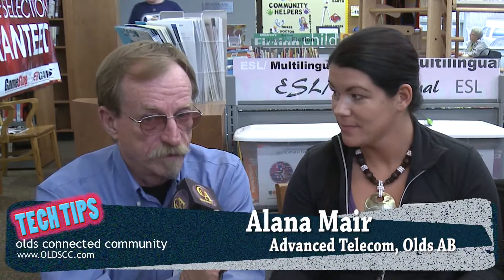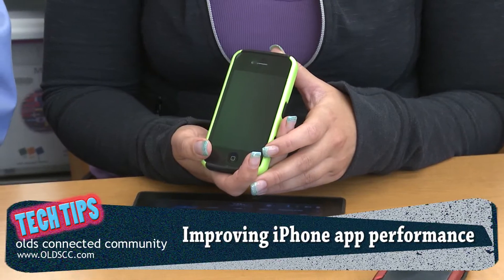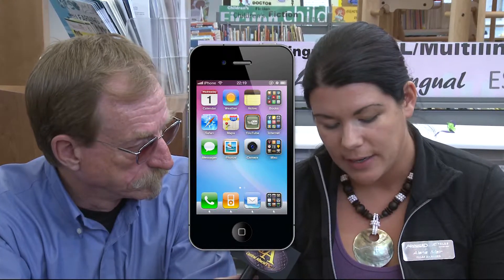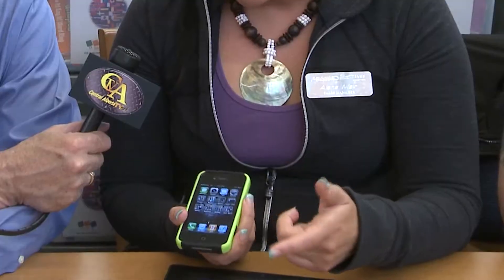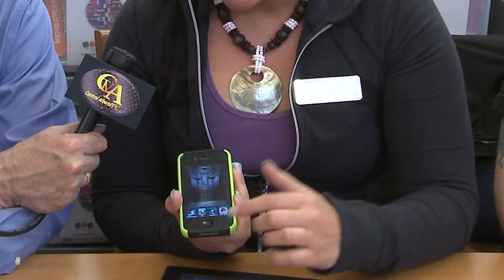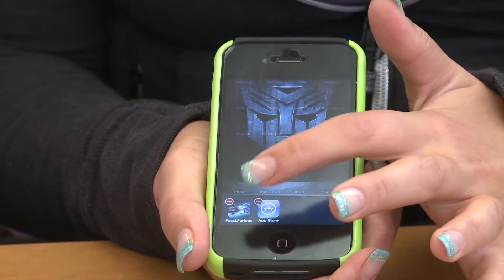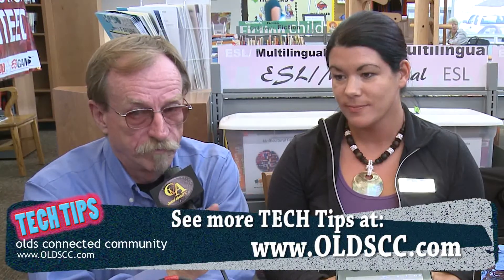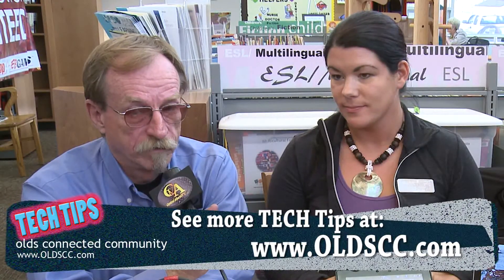Olds Connected Community - How to improve iPhone App performance Tech Tip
Alana from Advanced Telecom in Olds Alberta shows us a great tip to improve your iPhone performance.